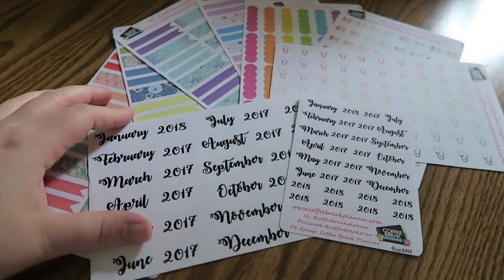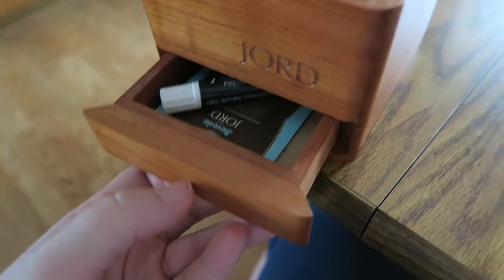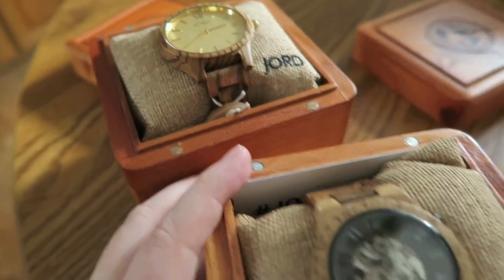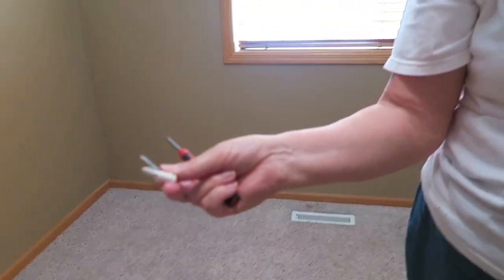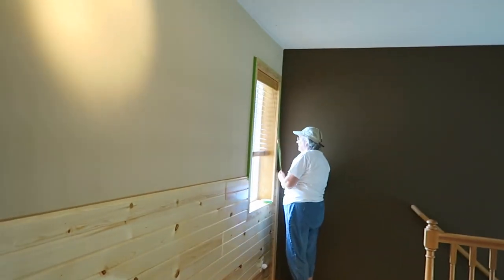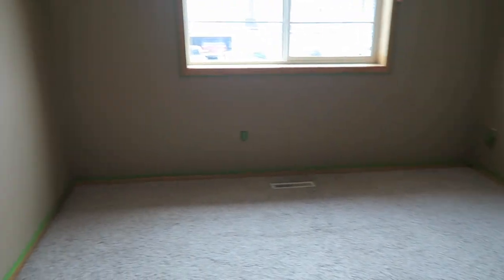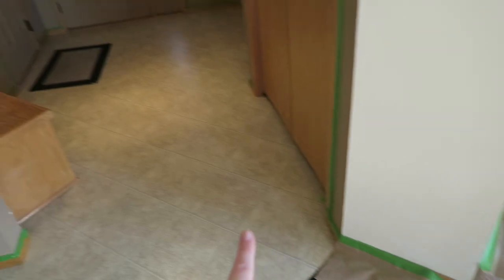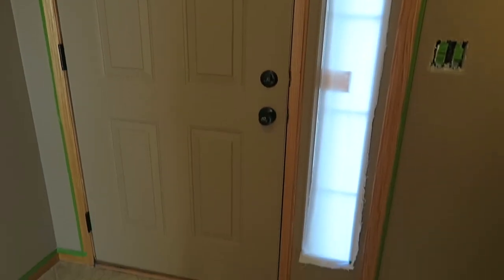MOM IS THE HULK | VLUNE DAY 3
My mom is the HULK! lol She had her way with the pipe and cord in the guest room.

Check back tomorrow for another installment of my vlogs in June (VLUNE)

Target Rug

12527 Central Avenue NE #322